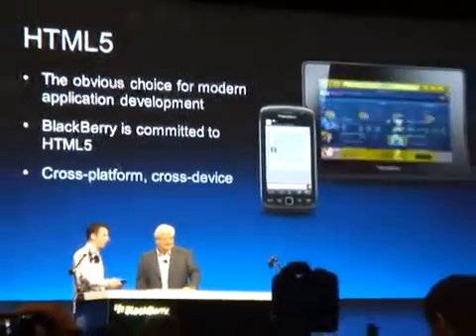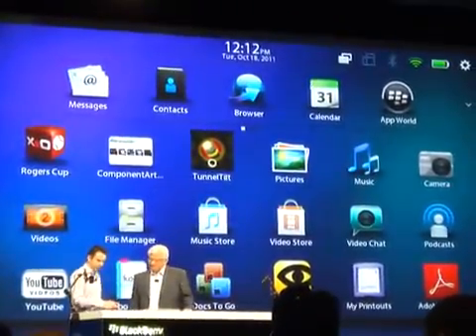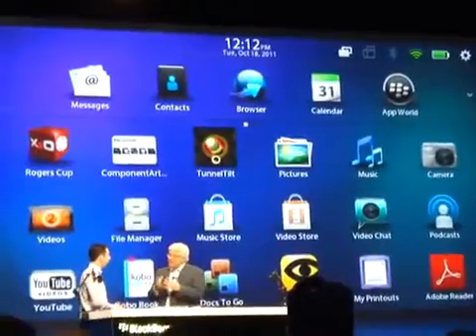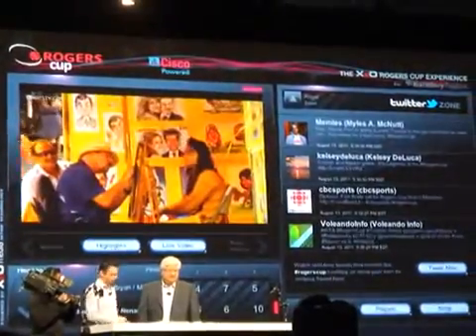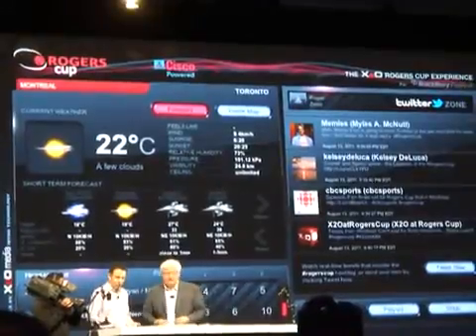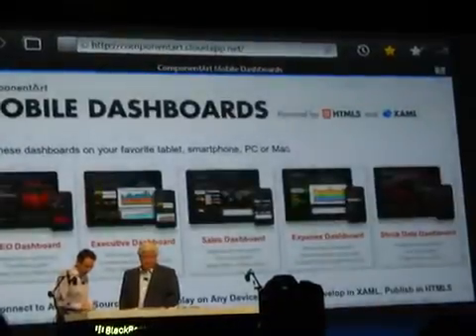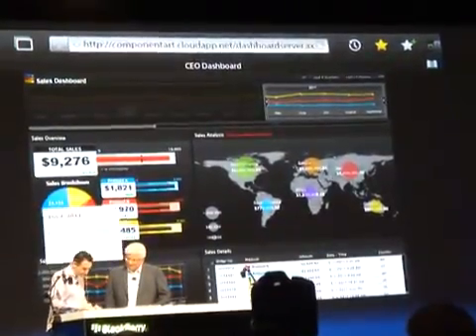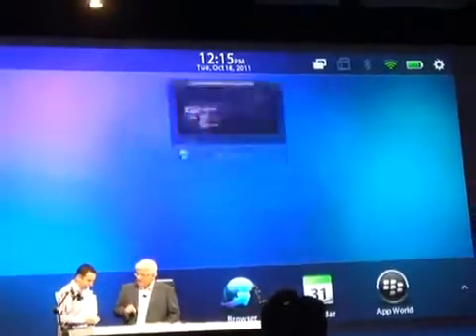HTML5 On BlackBerry PlayBook New BBX OS- BlackBerry DevCon 2011